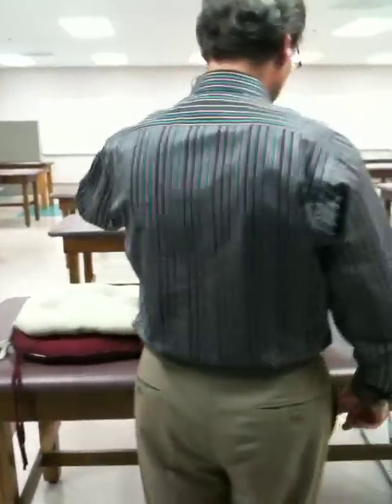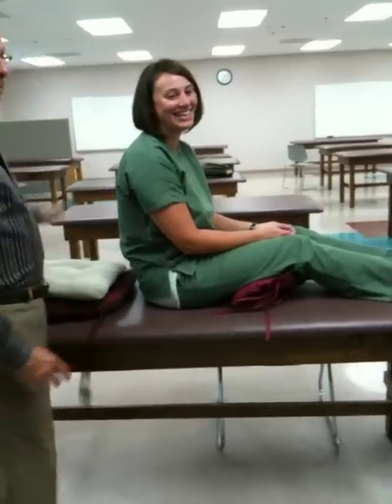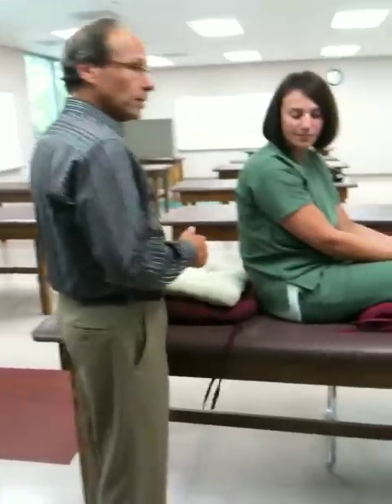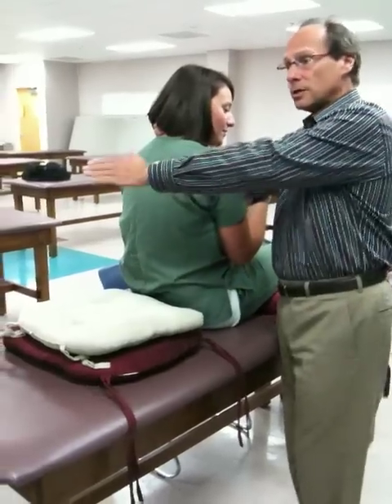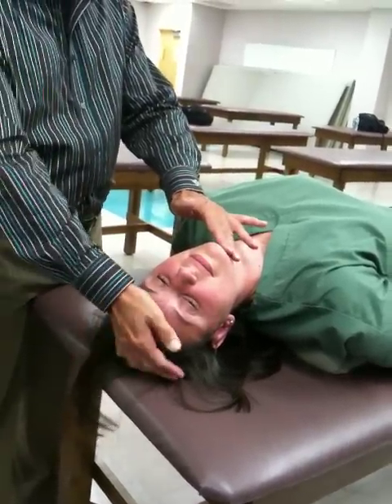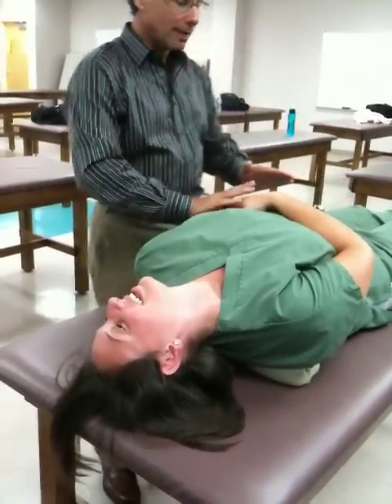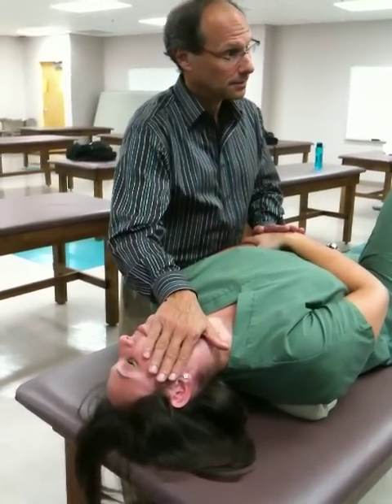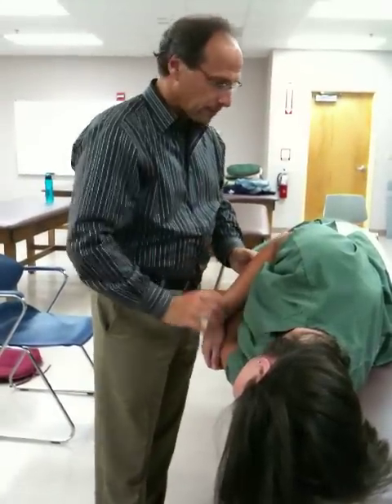Modified canal repositioning